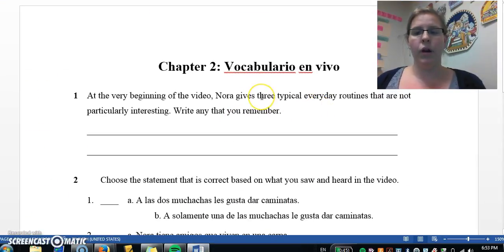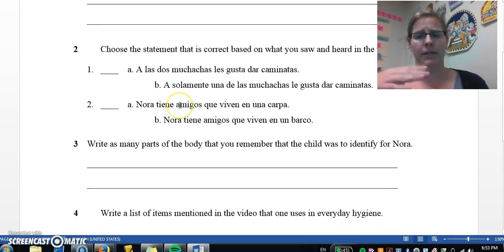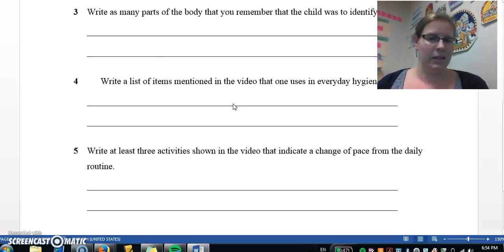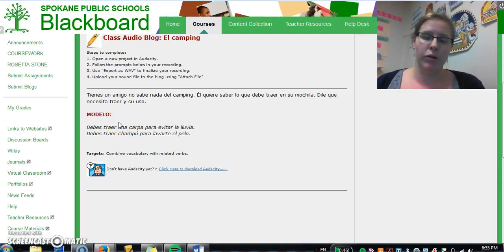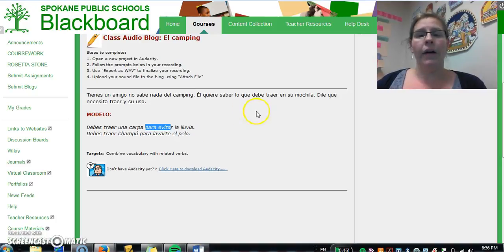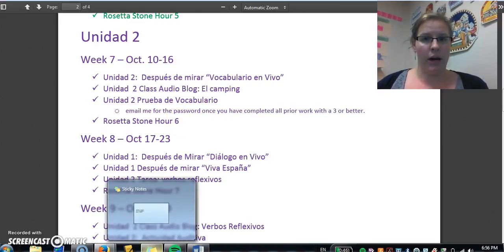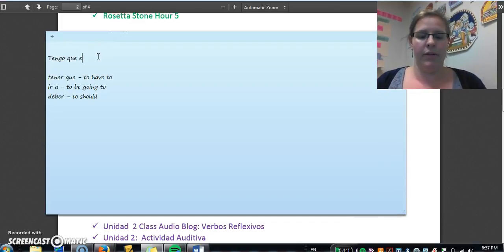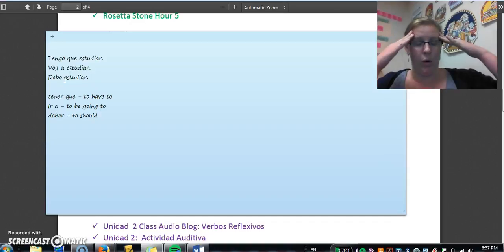SVL Semana 7